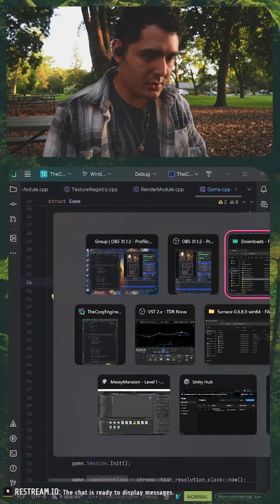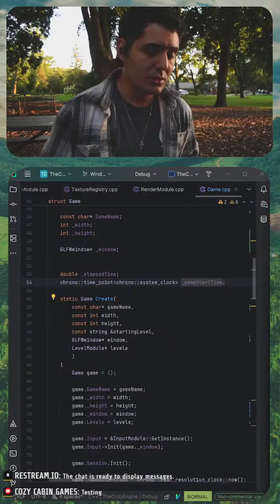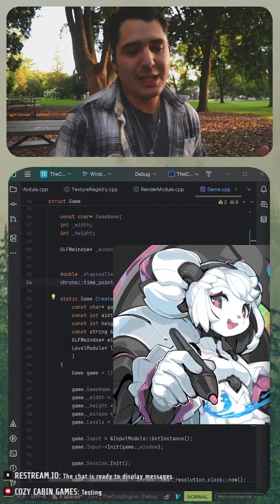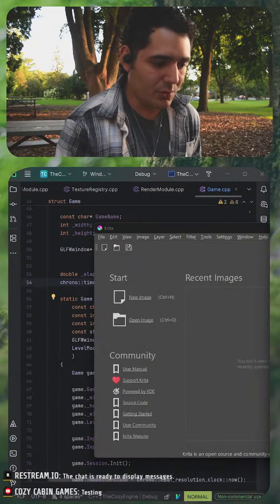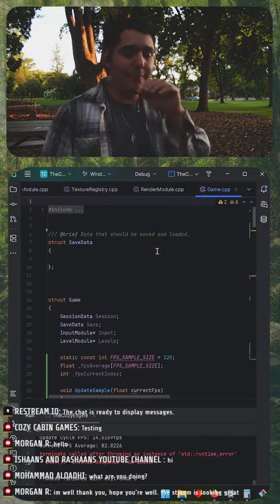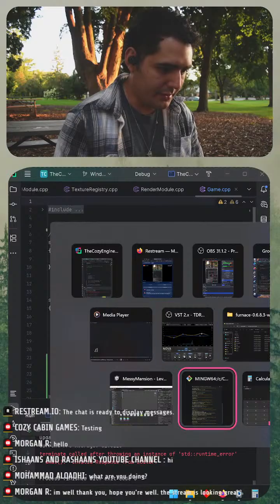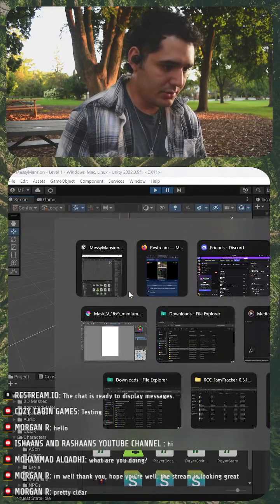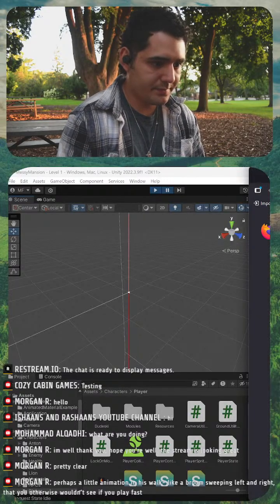Coding Game At the Park